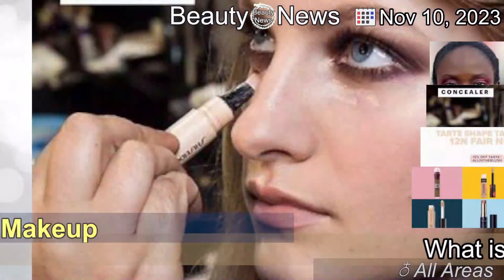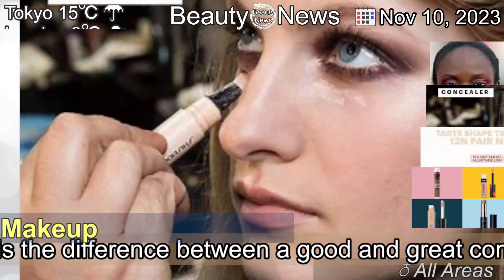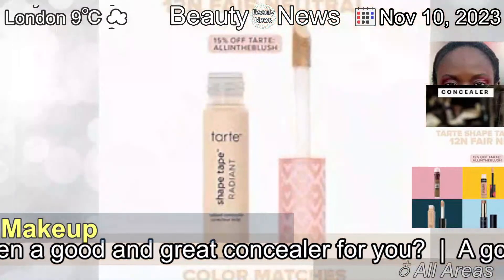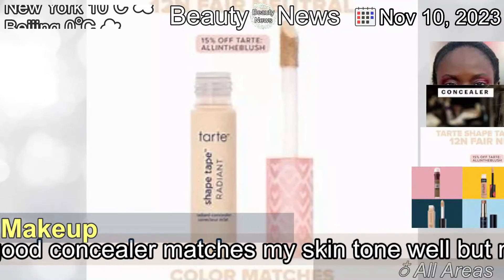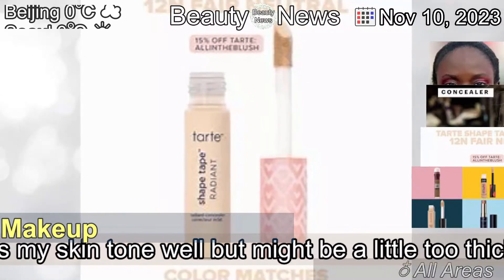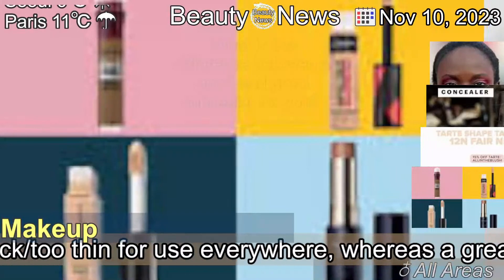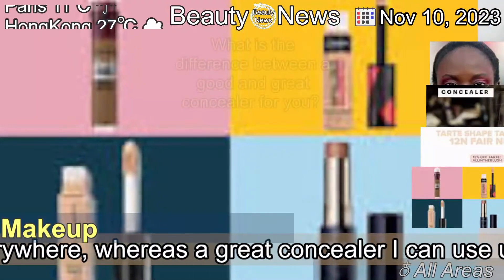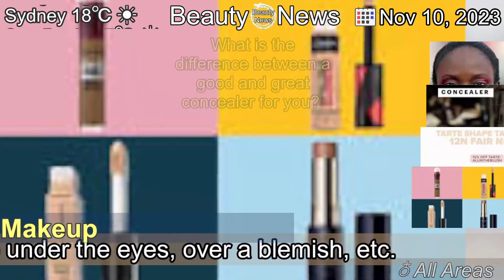[Latest]What is the difference between a good and great concealer for you?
[Contents]
A good concealer matches my skin tone well but might be a little too thick/too thin for use everywhere, whereas a great concealer I can use under the eyes, over a blemish, etc.